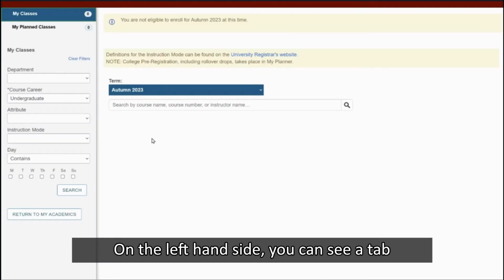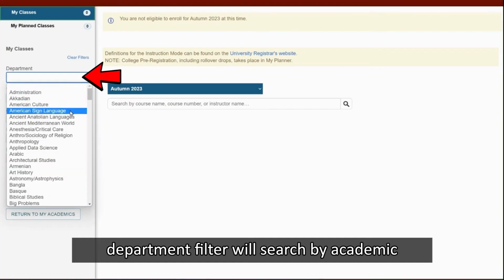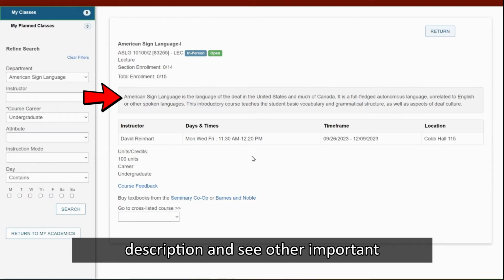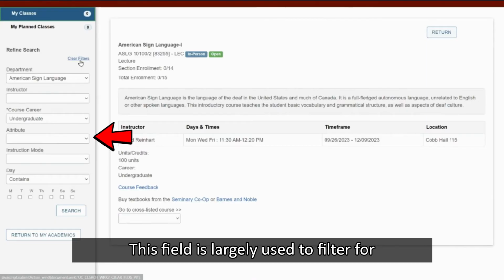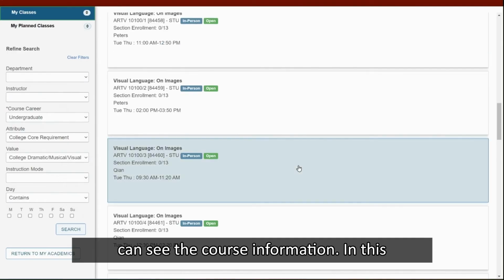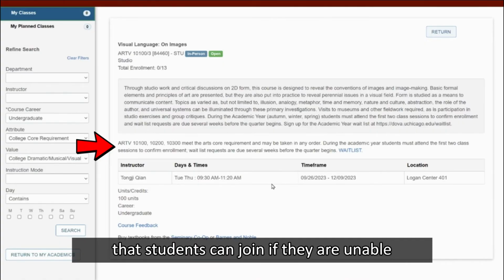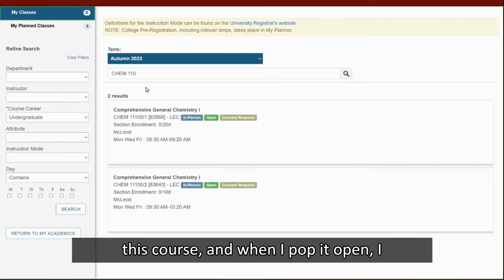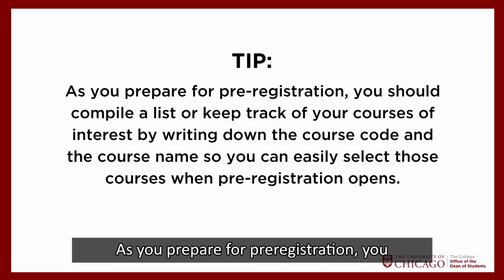How to Navigate "My Classes"